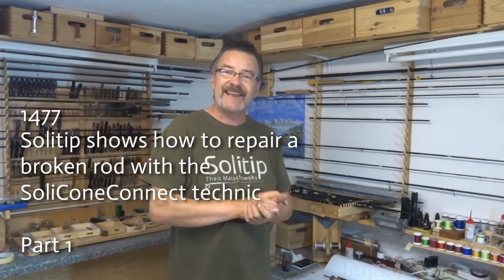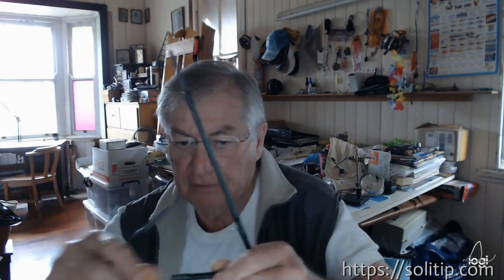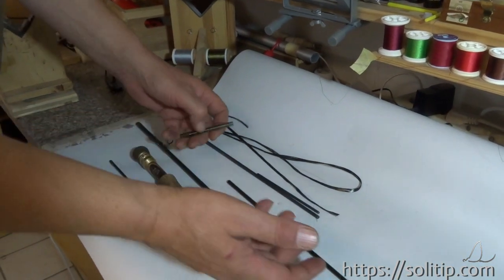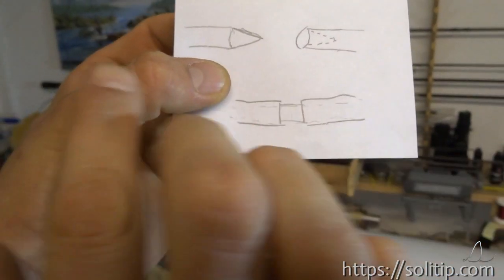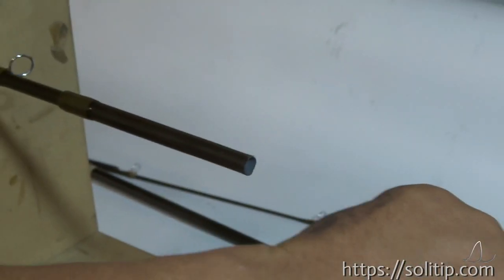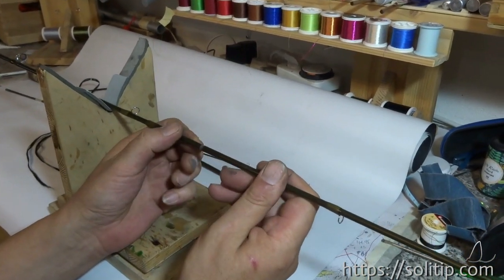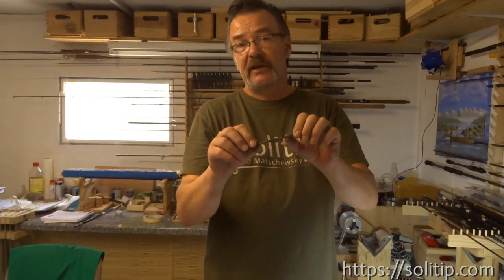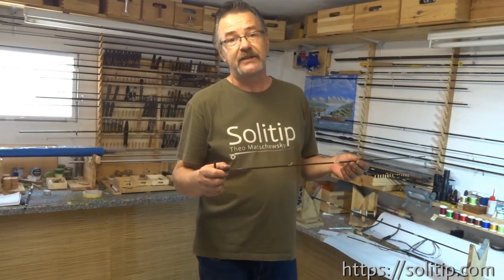DIY - repair of a broken rod by using the SoliConeConnect Technic from Solitip Part 1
Rod repair is my main business and there are already hundreds of instructional videos in German language as I'm always glad to show you my secrets. In this video I go one step further as I know I cannot repair all broken rods by myself. In this first video I explain the basics of what is important to fix a broken rod, what you need, what you don't need and why it is so easy.

Warning: Even if it is not metioned in this video, always wear mask when you work with carbon fibre to protect yourself from harmfull dust etc.